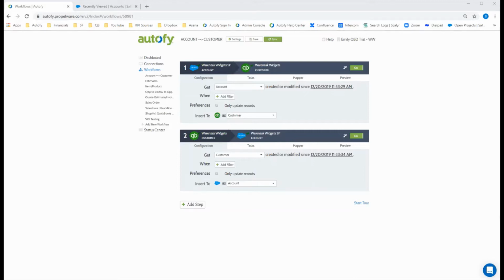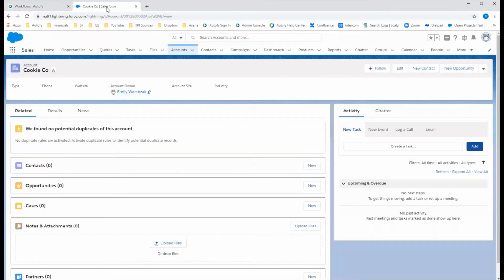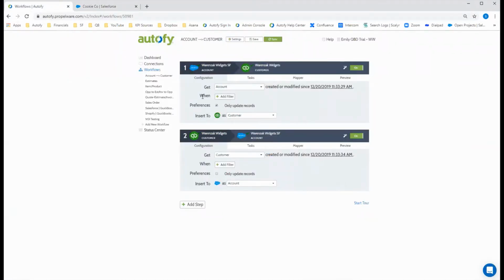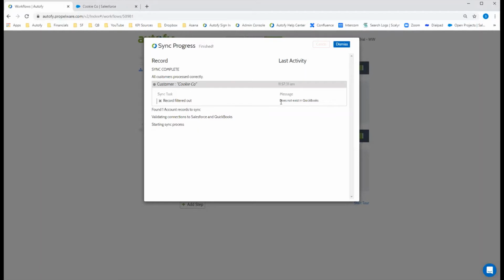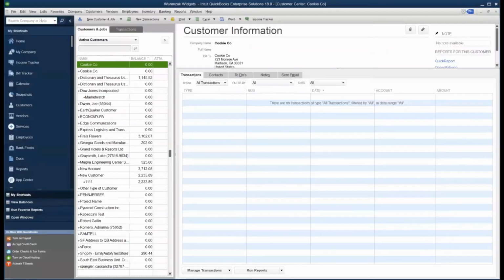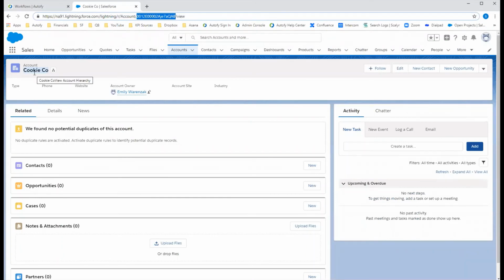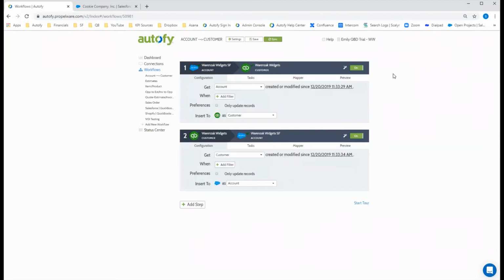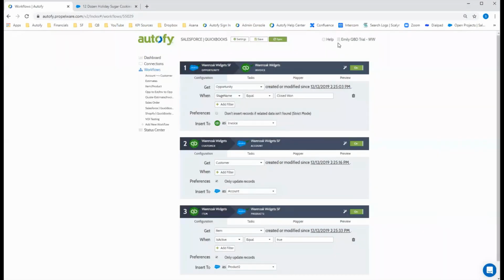Autofy: Record Matching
Join Emily as she explains how Autofy handles record matching.